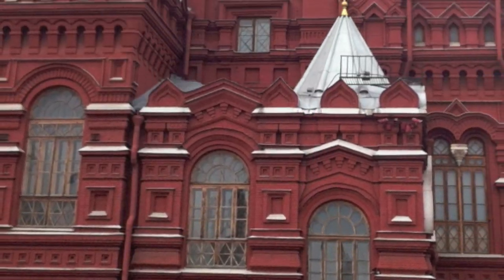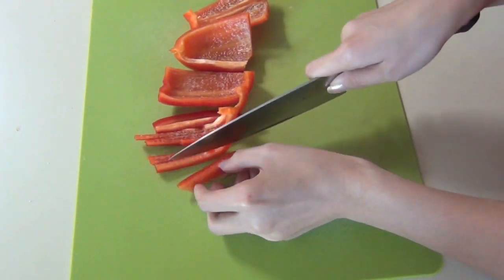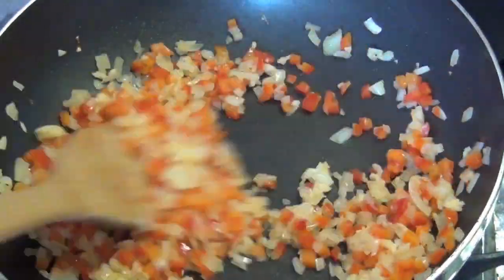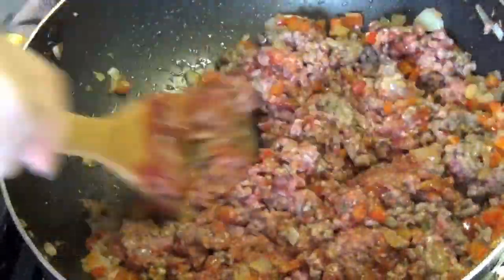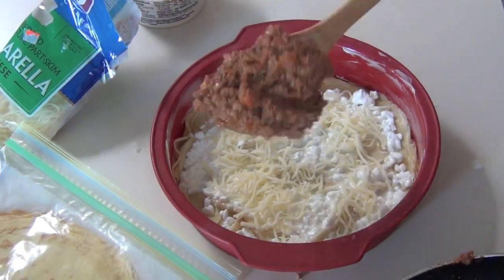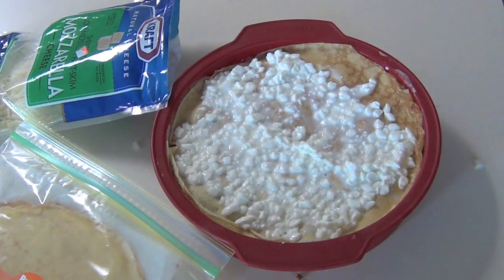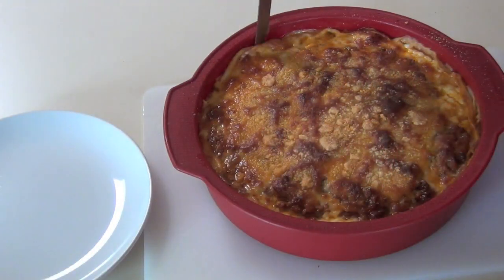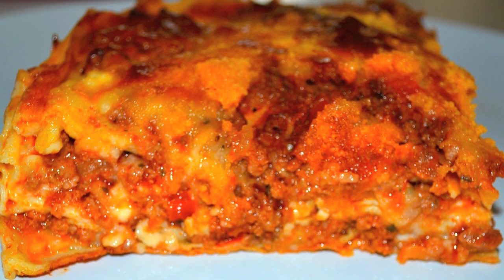How to make Crepe lasagna (Блинная Запеканка) - Natalie's Creations